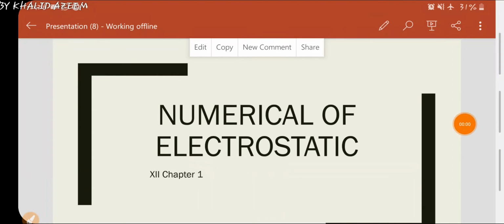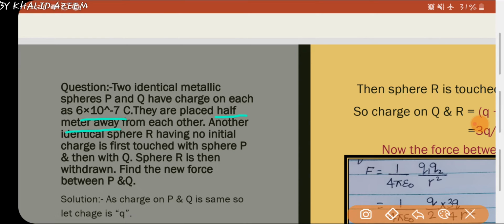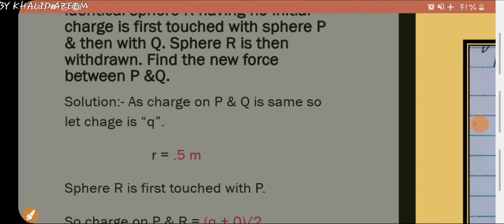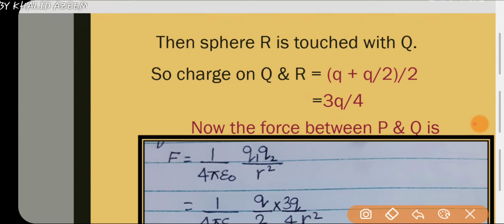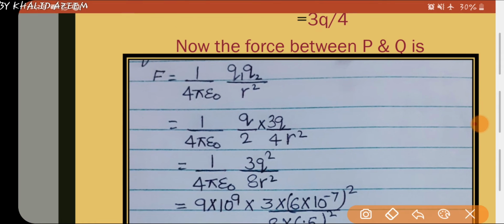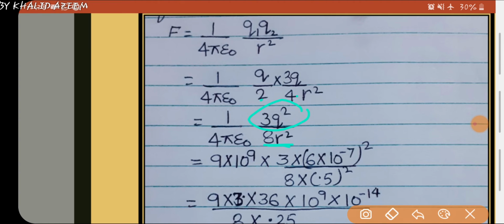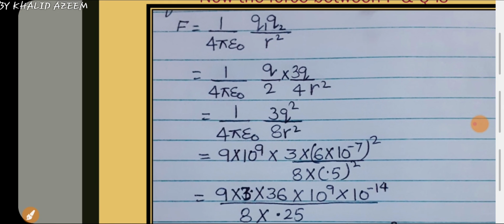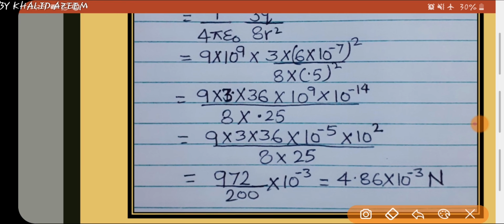Numerical based on force. Class XII chapter 1 Electrostatic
By the help of this video you can be able to solve numericals.

For more videos related to electrostatic you can check my playlist.